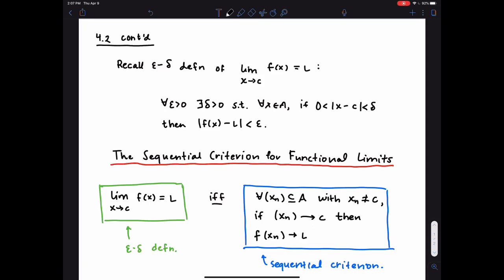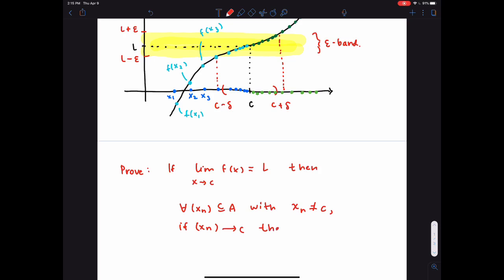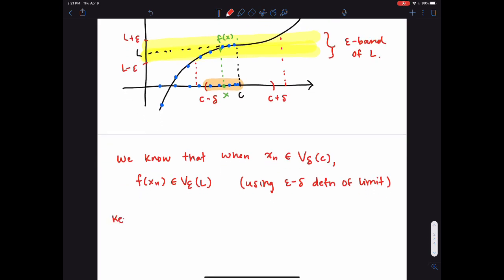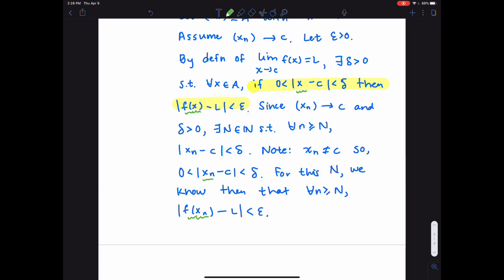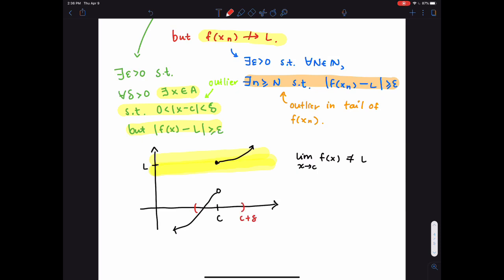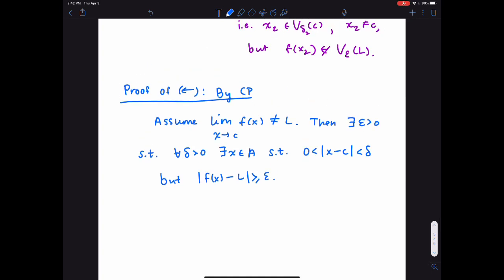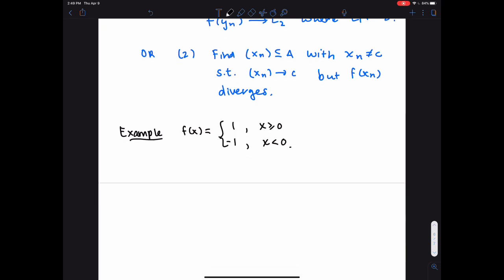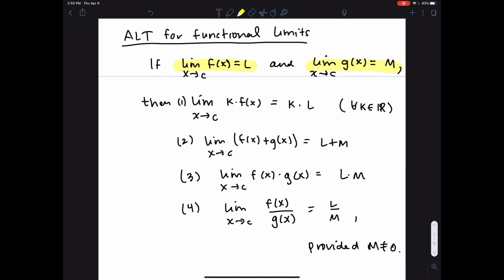4.2 Functional Limits: The Sequential Criterion for Functional Limits